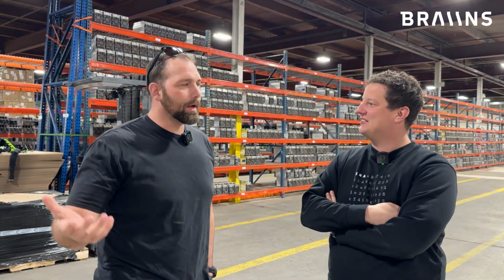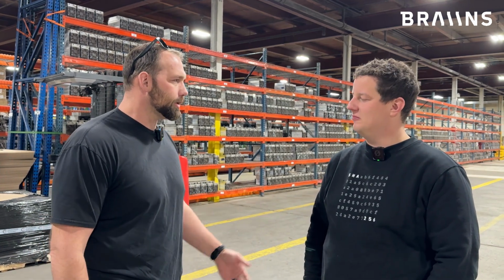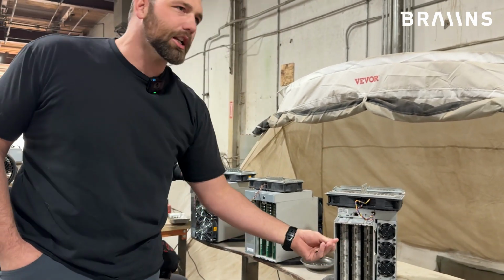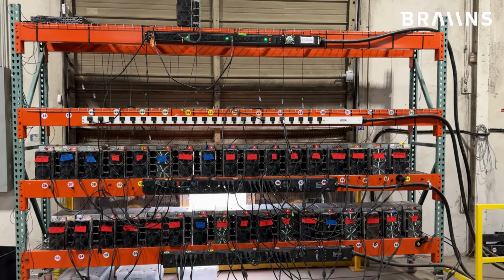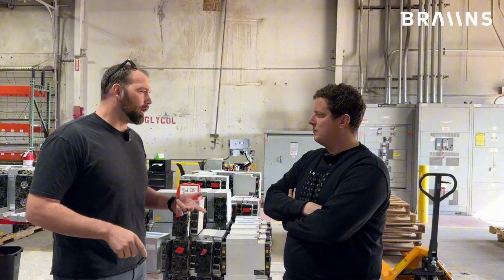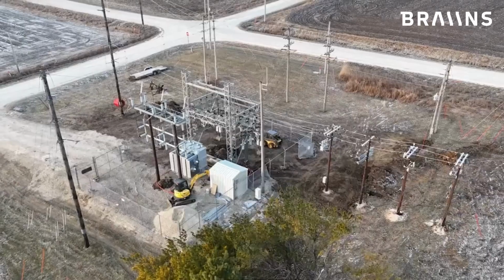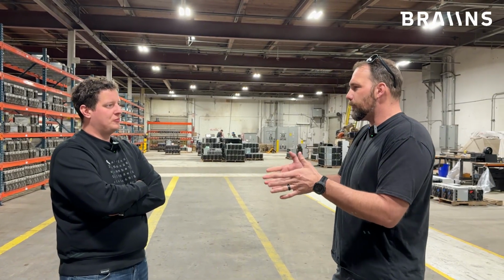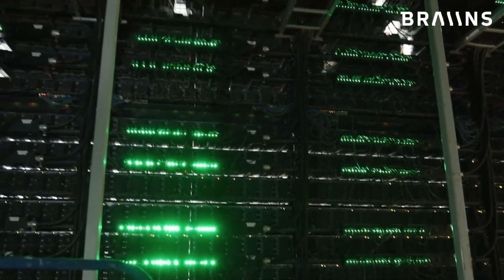Repairing Thousands of Bitcoin Miners in Denver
A large-scale Bitcoin miner repair and logistics hub, right in the heart of Denver. This facility processes thousands of machines each month and serves as both a technical repair center and a centralized logistics point.

Its location is no accident. With direct access to an international airport, major highways, and rail, Denver is a strategic choice. The combination of physical repair capacity and smart infrastructure makes this site a key backbone for global mining operations.

While manufacturers like Bitmain and MicroBT do offer repair support, it often lacks speed and reliability. That’s why operations like this exist. Compass Mining built this center to bring repairs in-house, reduce downtime, and take control of their hardware lifecycle. The model has worked so well, they now offer it as a service to third-party miners too.

🎥 Episode 2 of Mine Your Business — a series by Braiins showcasing real-world Bitcoin mining businesses and the infrastructure behind them.

📍 Filmed in Denver, Colorado

🔗 Braiins: mine more bitcoin with Braiins ecosystem: mining pool, management system, firmware, hardware, education & more
By miners, for miners.
Braiins crew 🫡